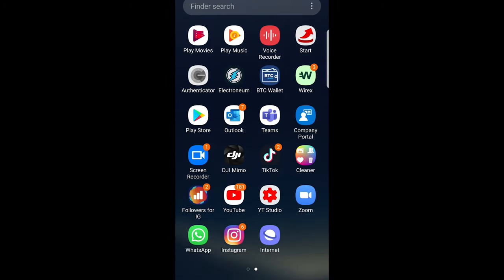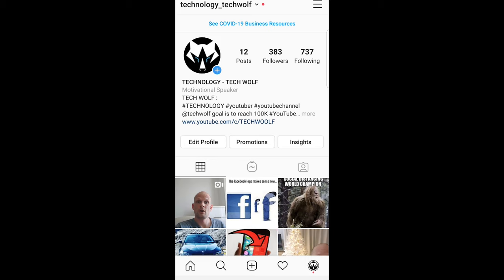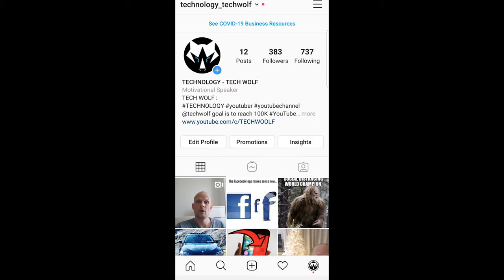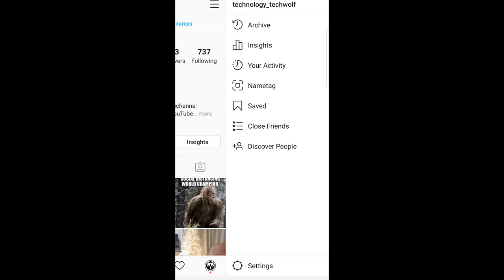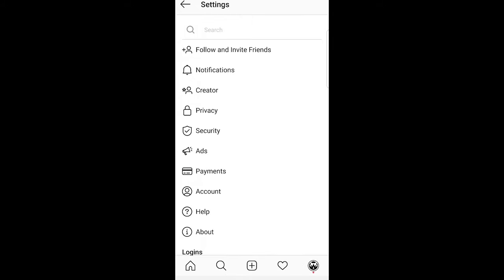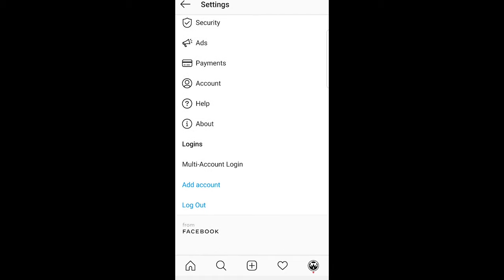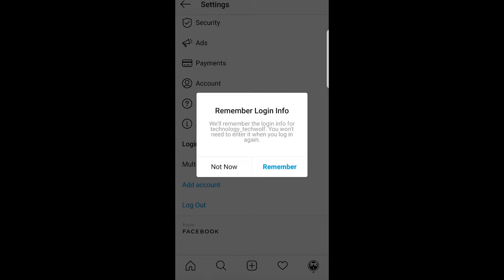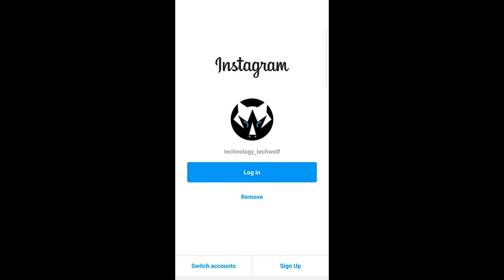HOW TO LOGOUT OF INSTAGRAM